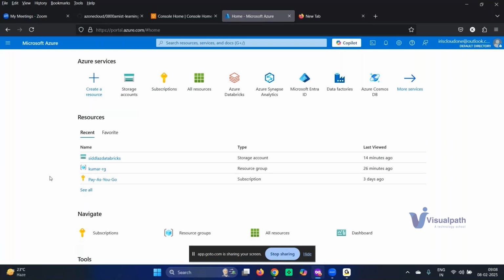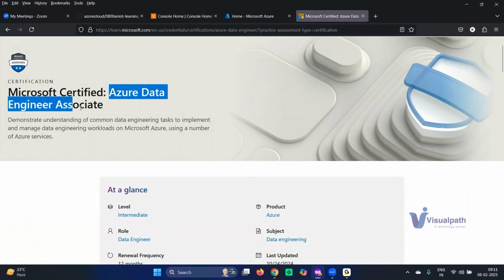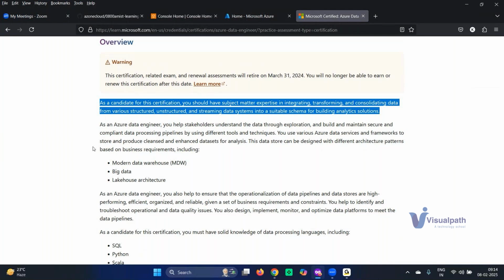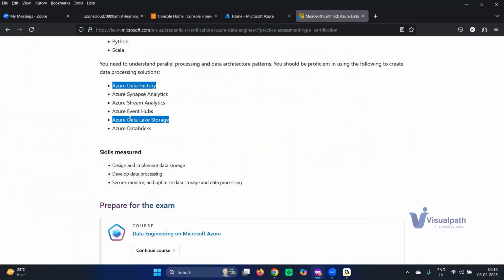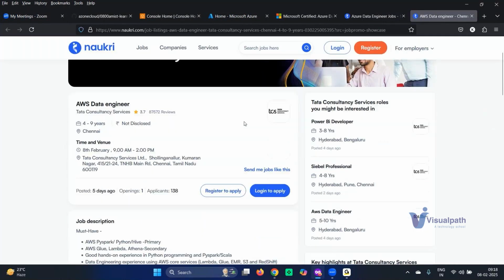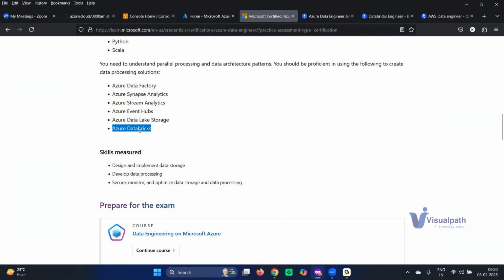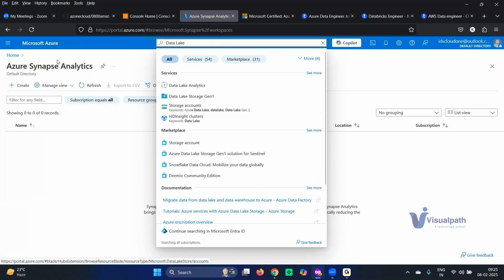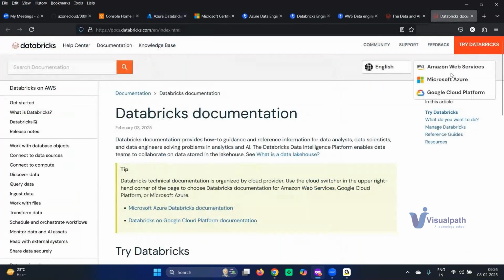Azure Data Engineer Demo || Databricks, Data Lakes, and ETL || Visualpath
🎯 Welcome to our Azure Data Engineer Training Demo, where you'll explore the essential tools and techniques for managing data pipelines, big data processing, and data storage using Azure's powerful ecosystem. This session is ideal for beginners and professionals aiming to master Databricks, Data Lakes, and ETL workflows.

📌 What You’ll Learn in This Demo:

✅ Introduction to Azure Data Engineering
✅ Overview of Azure Databricks: Architecture and Use Cases
✅ Deep Dive into Azure Data Lakes: Storage and Management
✅ Building Efficient ETL Pipelines on Azure
✅ Hands-On Demo: Real-World Scenarios and Practical Examples